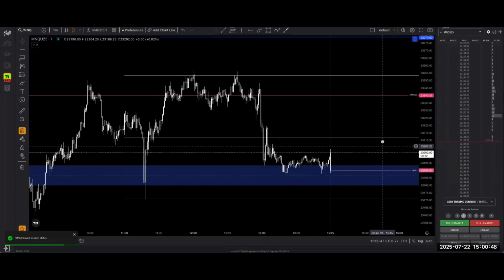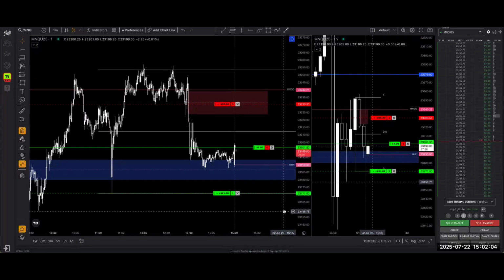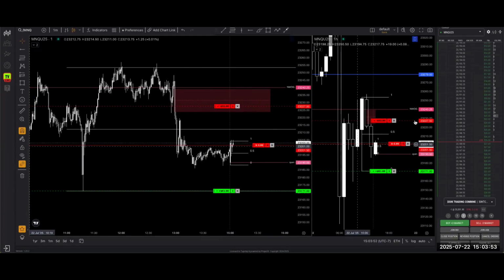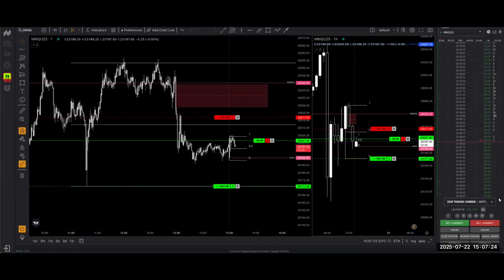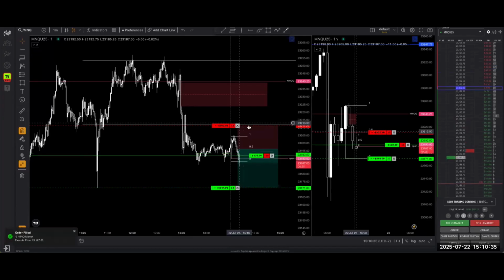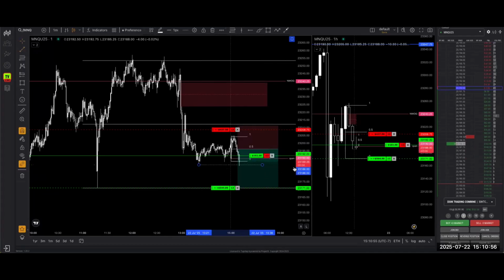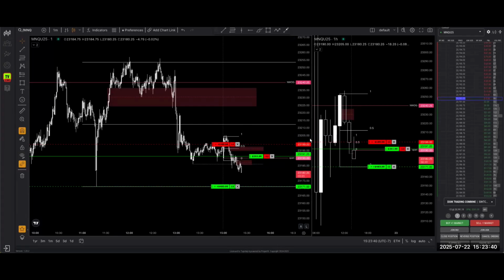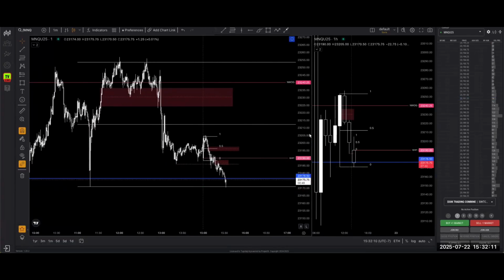50 Fib Closes with Trade Example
Trade execution example